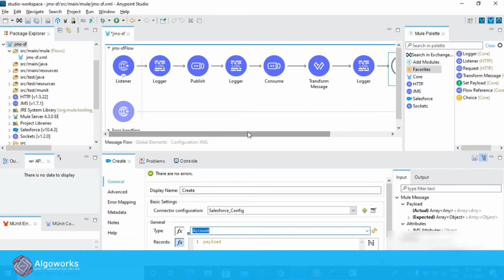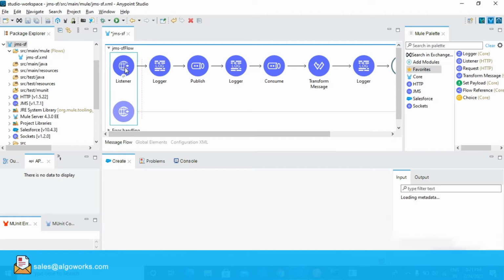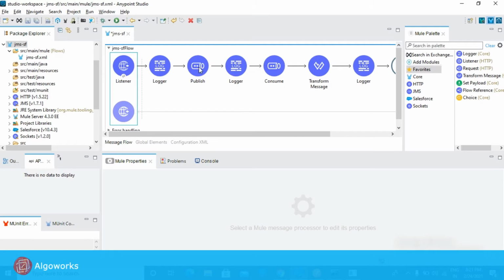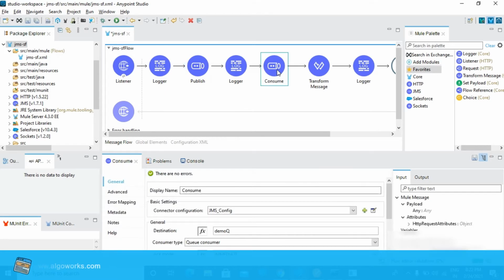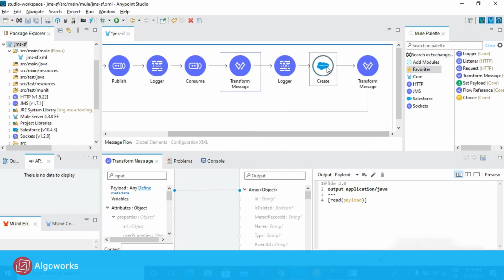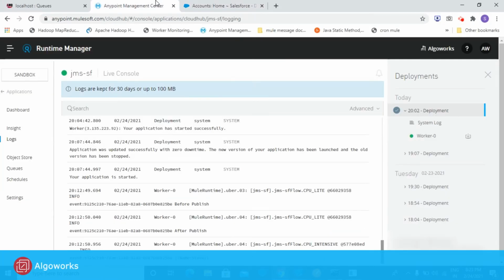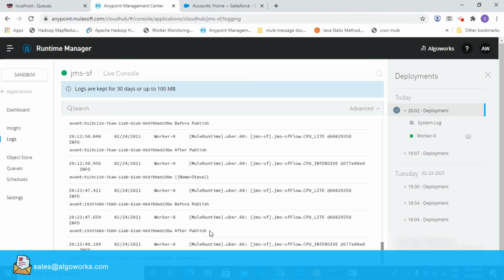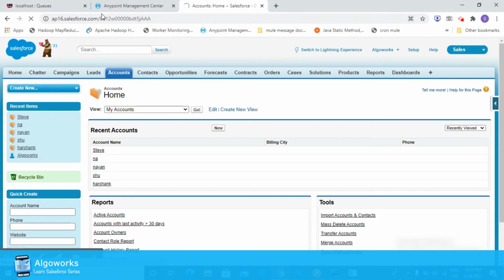Ep 34 - Salesforce JMS Integration Using MuleSoft | Salesforce Tutorial | LSS By Algoworks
Salesforce JMS Integration. In this video, the following points will be covered -

1. Introduction
Learn how to use queues to integrate data in Salesforce.

2. Configuration
Take a look at how to configure ActiveMQ to push and consume messages in MuleSoft.

3. Set Up
Get to know how to create a queue in ActiveMQ and set up Salesforce credentials in Mule.

4. Case Creation
Push the data coming through, consume it in Mule and integrate the same to Salesforce.